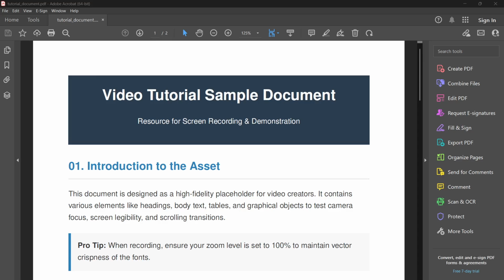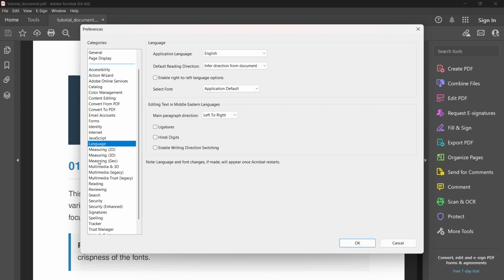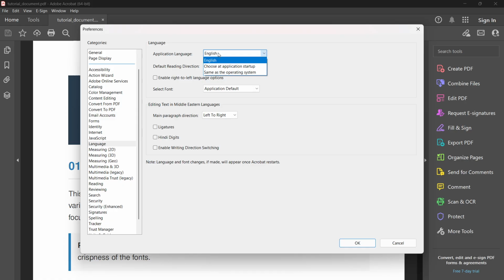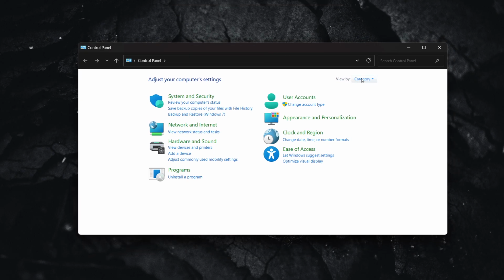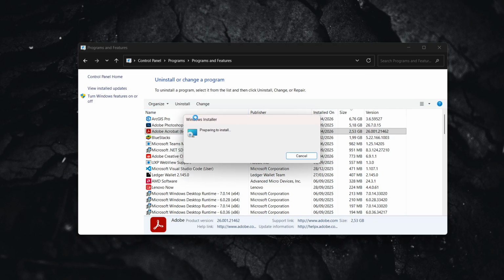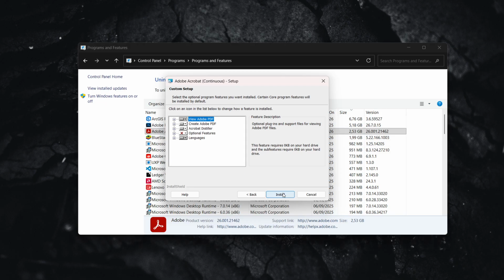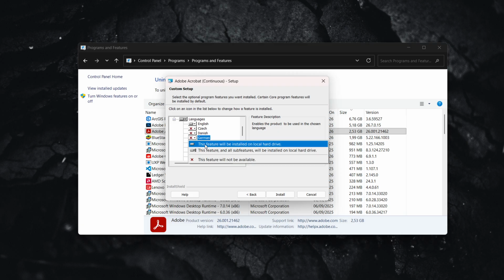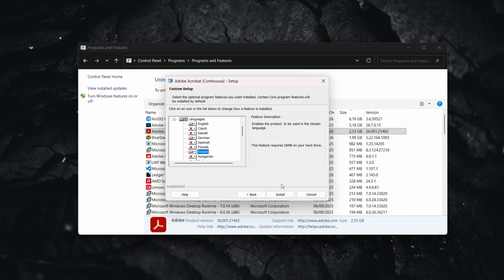How To CHANGE LANGUAGE In Adobe Acrobat (QUICK & EASY) 2026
In this video, I'll show you how to change language in adobe acrobat. This is a full guide on how to adjust the language settings in your adobe acrobat application in 2026. In case you've been trying to set a different language for adobe acrobat, this is the video you need to see!